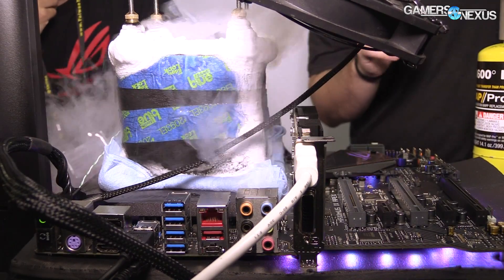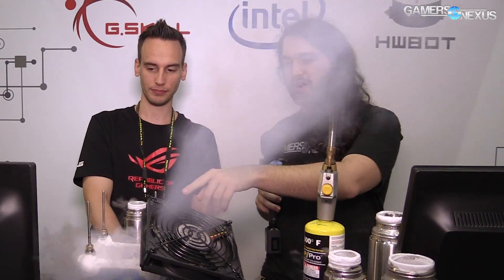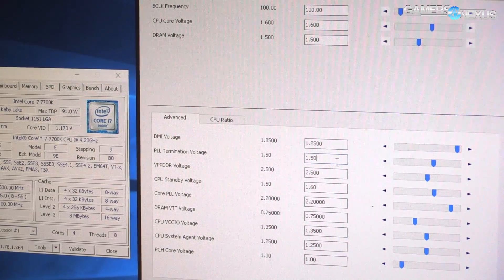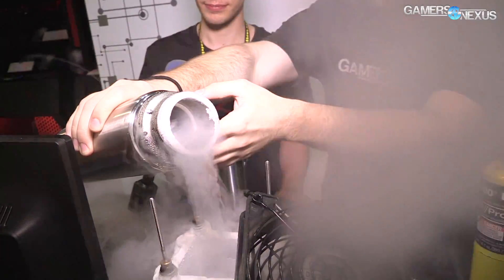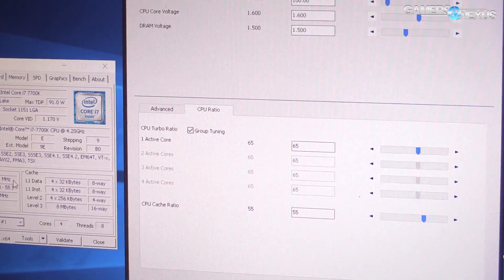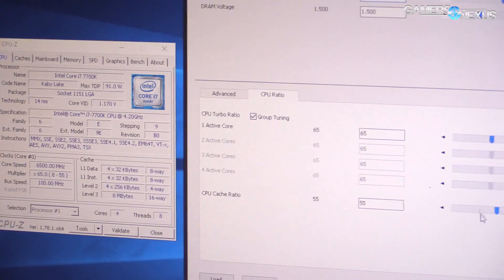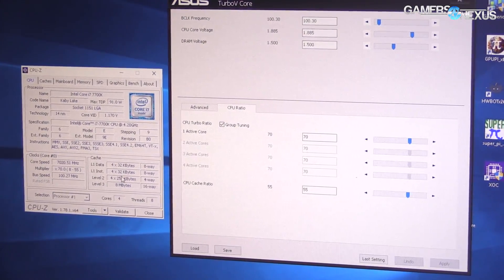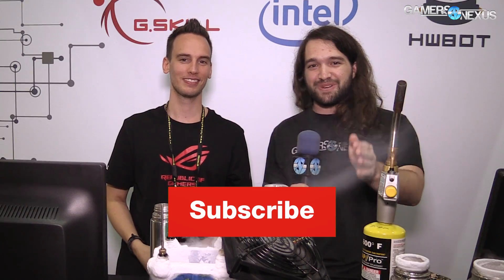XOC Voltages Explained ft. Der8auer (7GHz LN2 Overclock)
We're joined once again overclocking legend Der8auer to walk through XOC overclocking settings, including the various voltages. In the process, we overclock a 7700K to 7GHz.